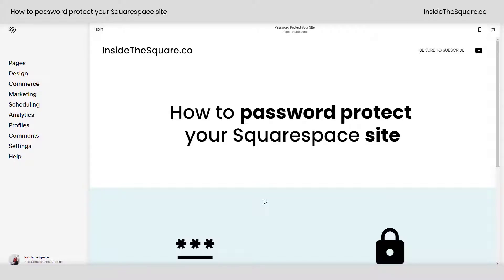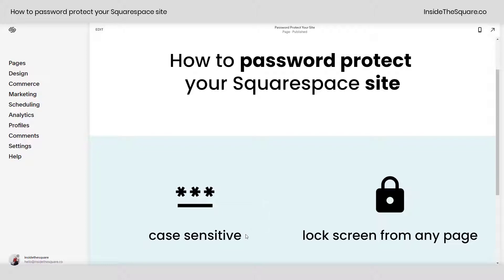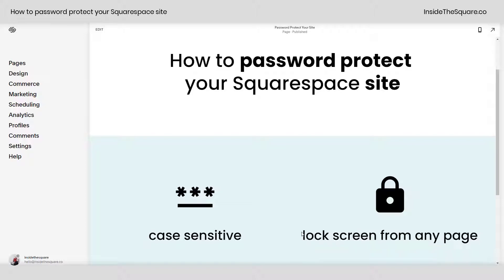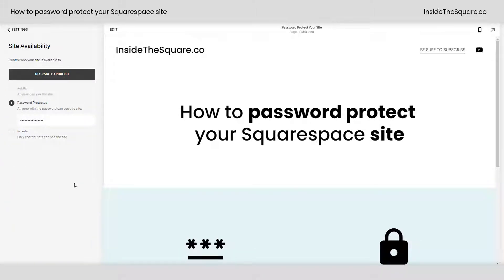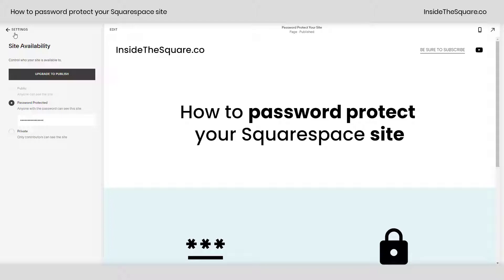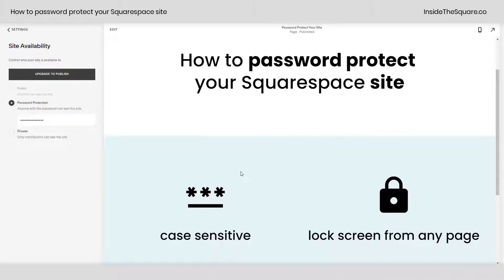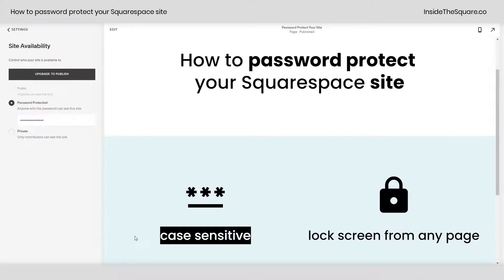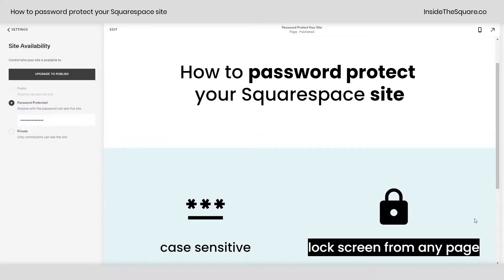How to Password Protect Your Site in Squarespace 7.1 // Squarespace 7.1 Tutorial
How to set a password for your entire site:
1. Navigate to your Settings Menu
2. Select Site Availability
3. Chose the Password Protected option
4. Type in the password you want to use
5. Select save and all of your site content will only be accessible once the password has been correctly entered on the lock screen

Important info: This password is case sensitive so make sure you test it after you click save!